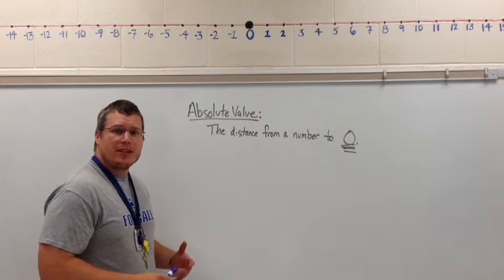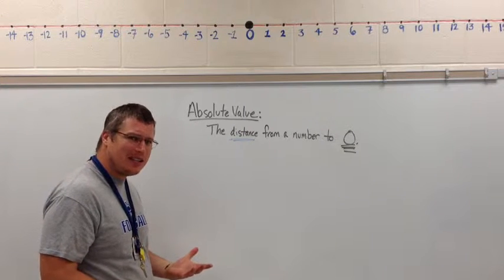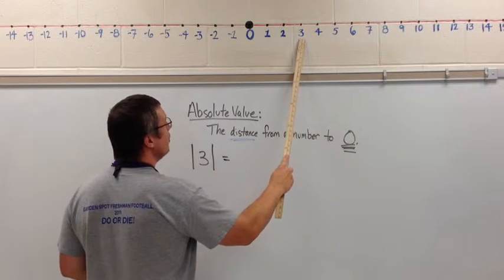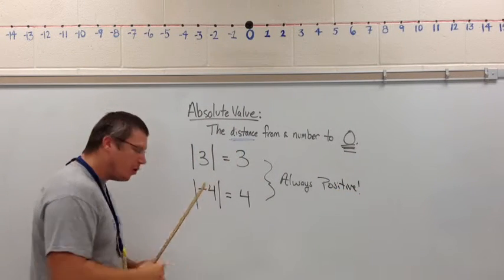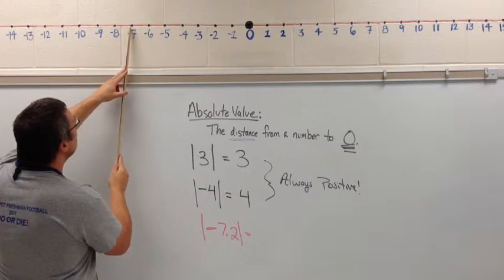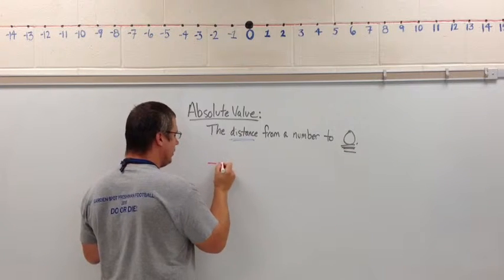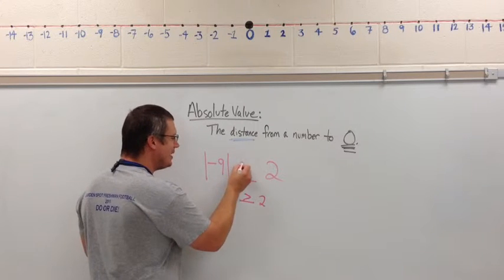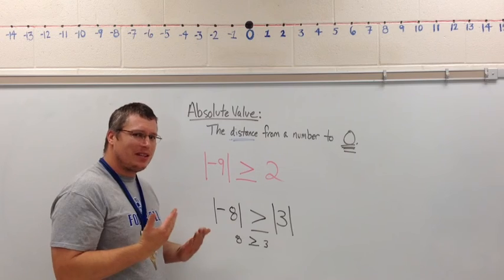ABSOLUTE VALUE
description